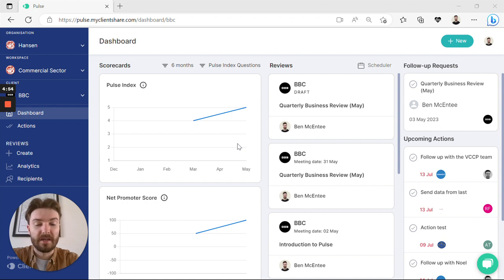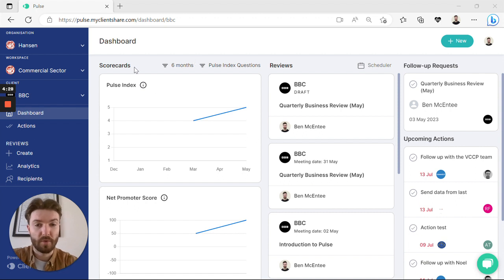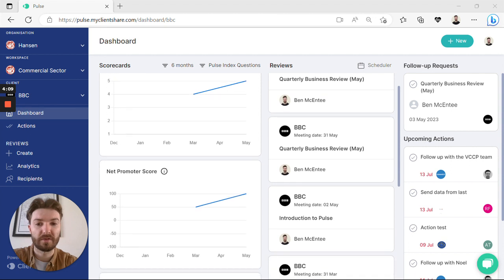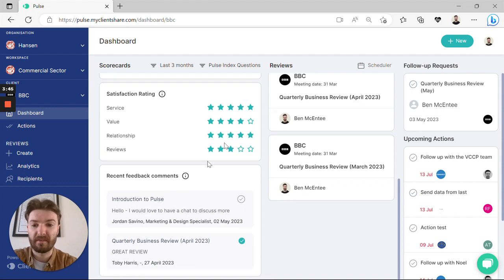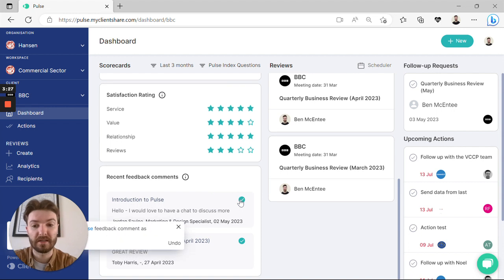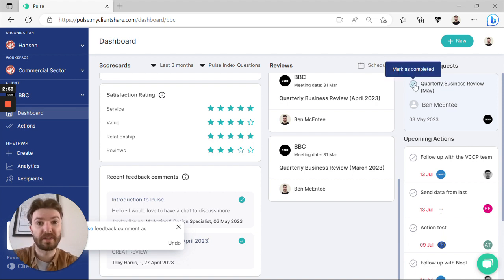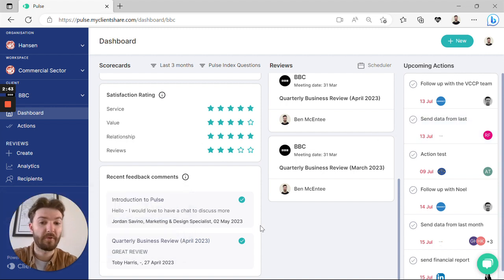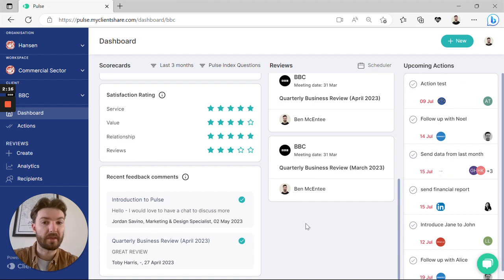HOW TO: Navigate the dashboards and "closing the loop"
Clientshare Pulse quarterly business reviews (QBRs) workflow platform allows for transparency of client health across all of your client accounts. But, how do you navigate the dashboards and get the best use of them?

Your dashboards are your early warning system and opportunity database on Clientshare Pulse. They're an incredibly powerful part of the platform and you're going to want to know how to get the most out of them. Luckily, Ben is on hand to help you navigate your Clientshare Pulse quarterly business reviews dashboards.